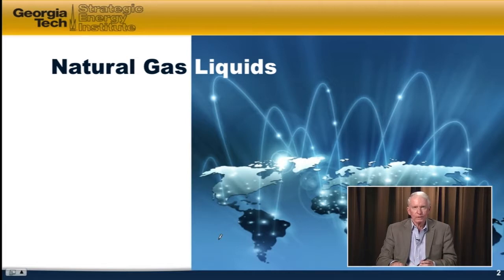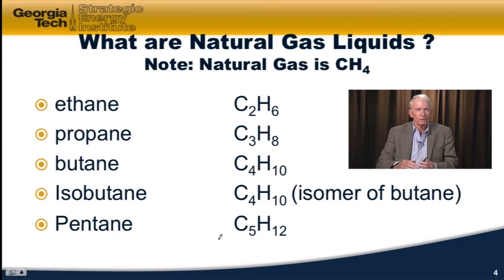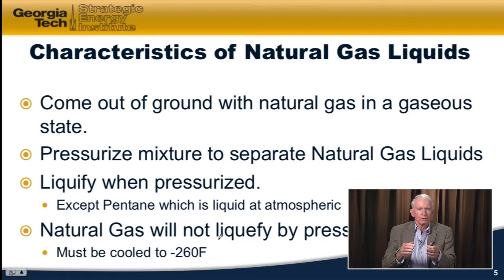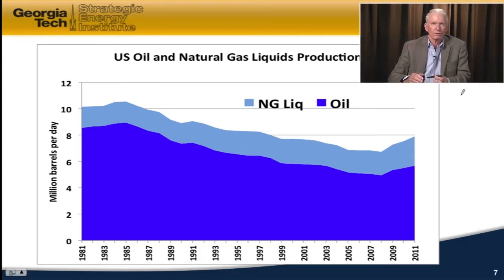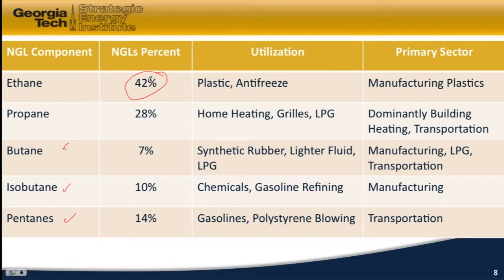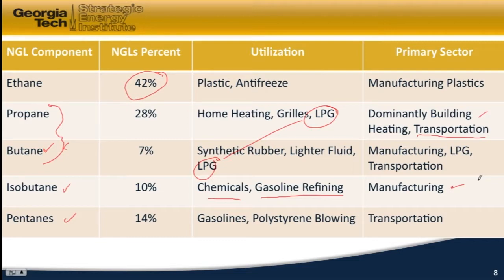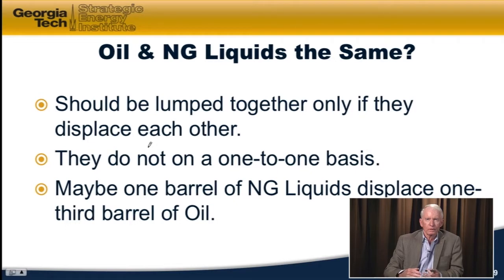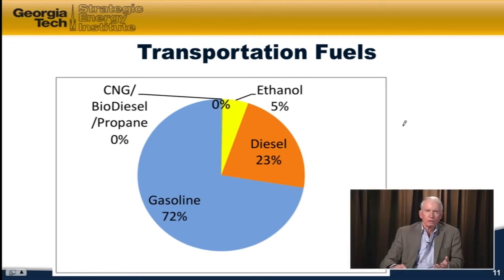Georgia Tech Energy 101: Energy module 2, Lesson 9: Natural Gas Liquids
This lecture explores the characteristics, production, and utilization of natural gas liquids.